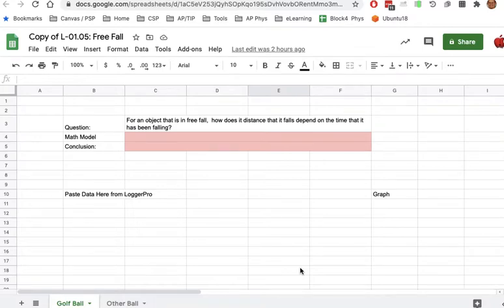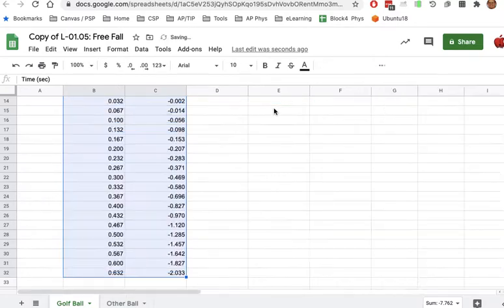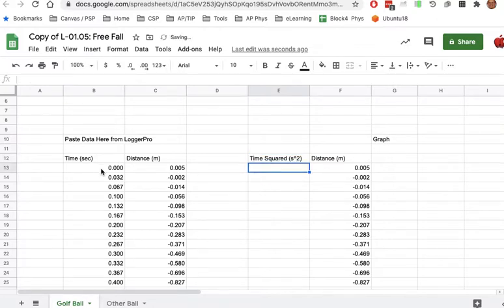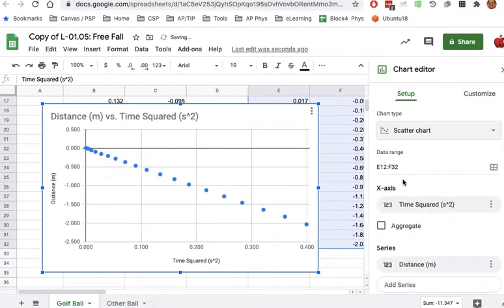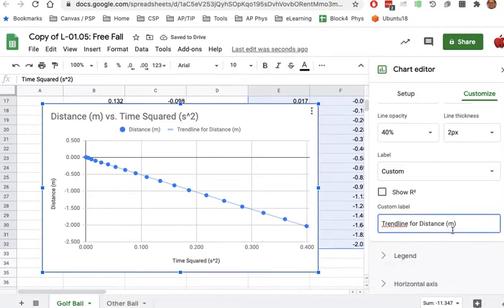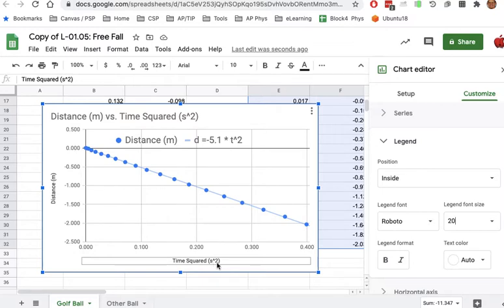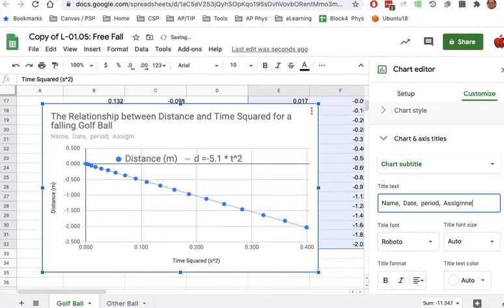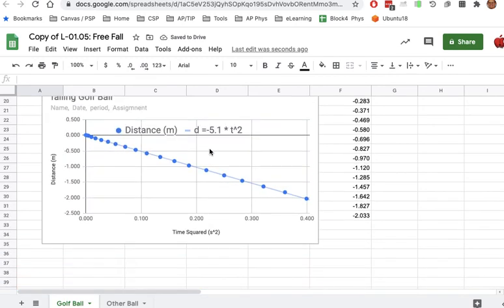Data Analysis for Falling Golf Ball